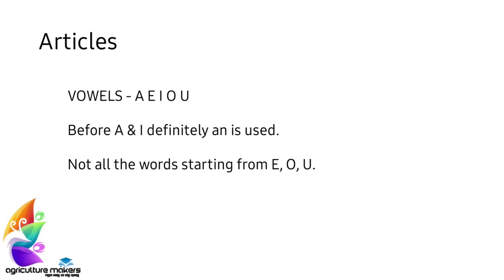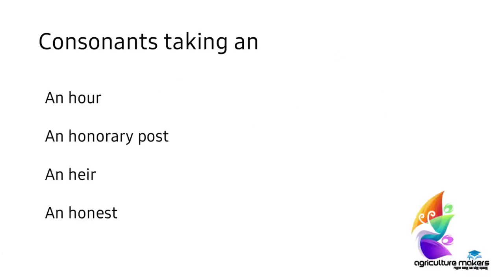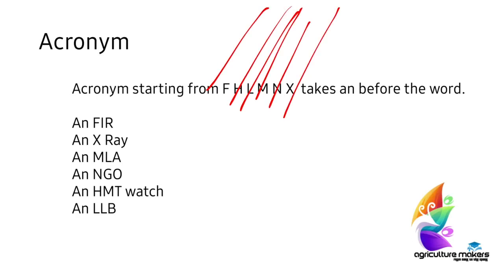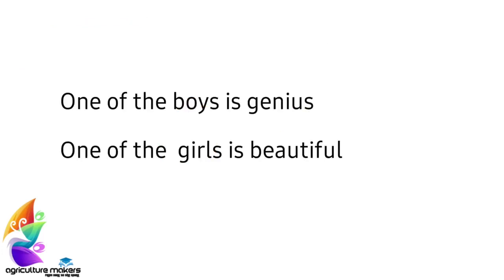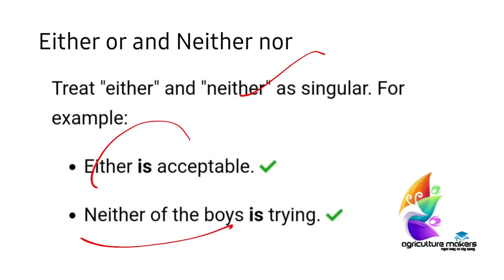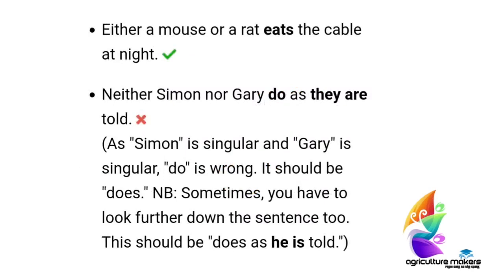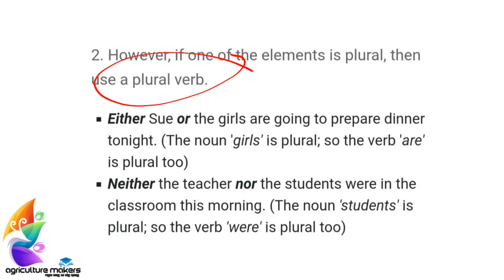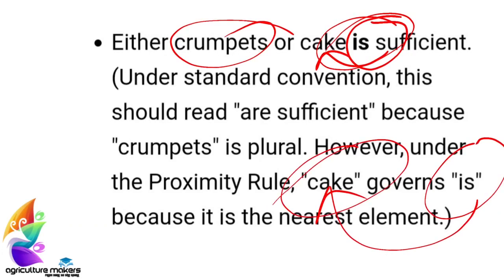Important Grammar Rules for English Section| IBPS, RRB &SBI Exams PART 1| Agriculture Makers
Agriculture Makers is a platform to sharpen your goals and aims.

This video provides you  the  Basic Grammar rules useful for English Section for all the Competitive Examinations including IBPS, RRB, FCI and NABARD Examinations.

Follow us for the next earliest updates.

Kindly Support us through the entire journey.